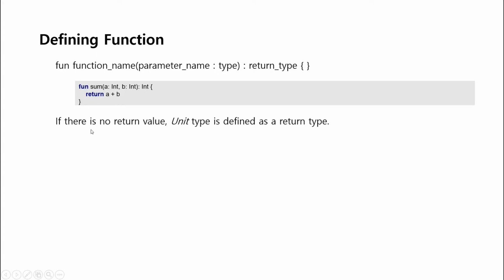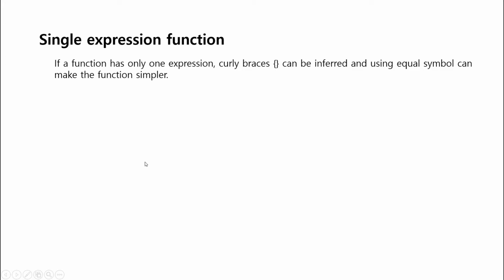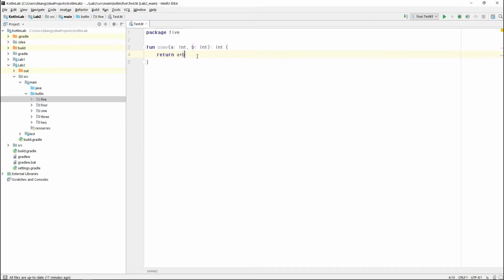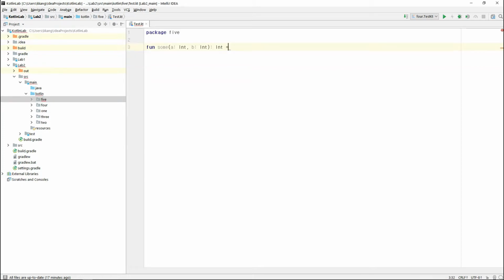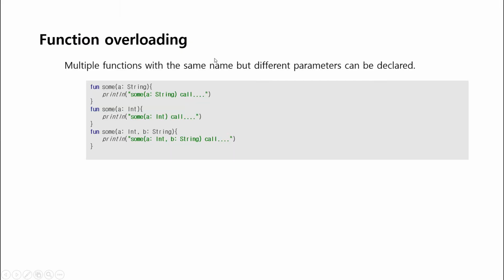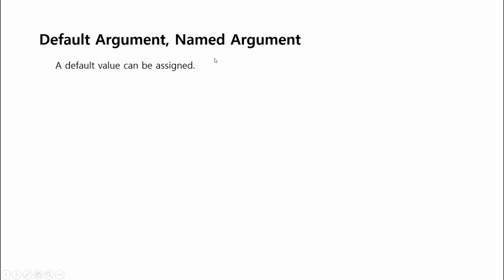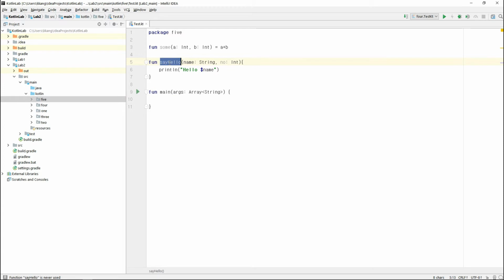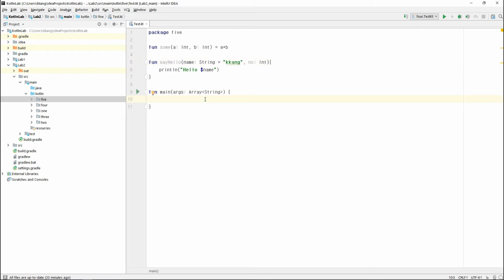7. Functions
- Defining functions
- Single expression function
- Function overloading
- Default argument
- Named argument